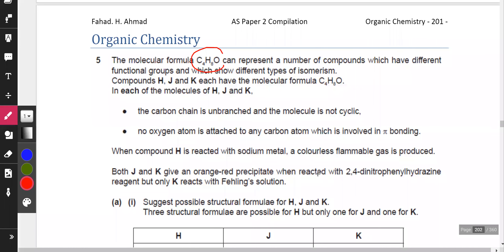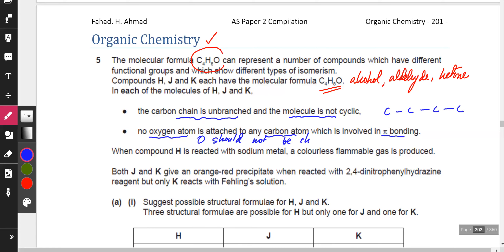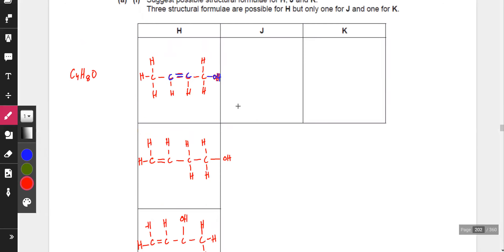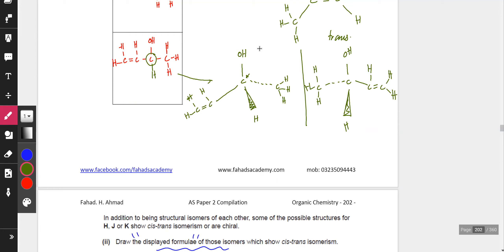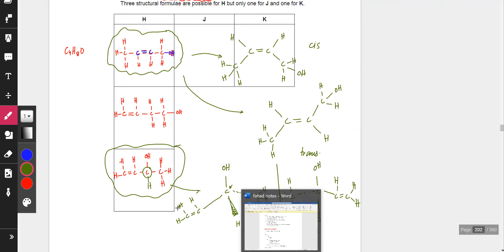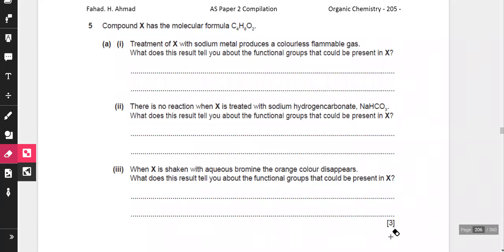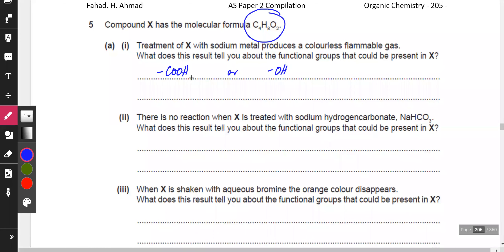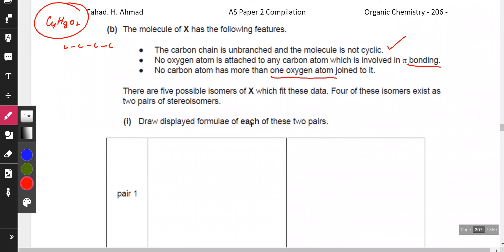Live Class - AS level Chemistry - Past Paper Practice for Organic Chemistry